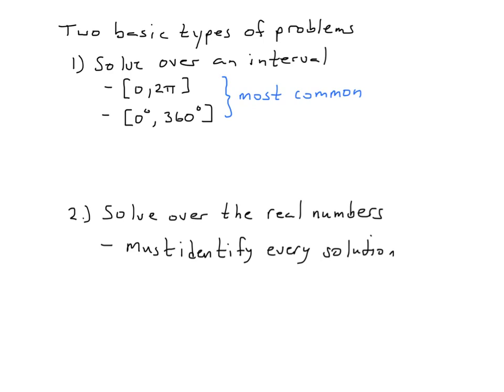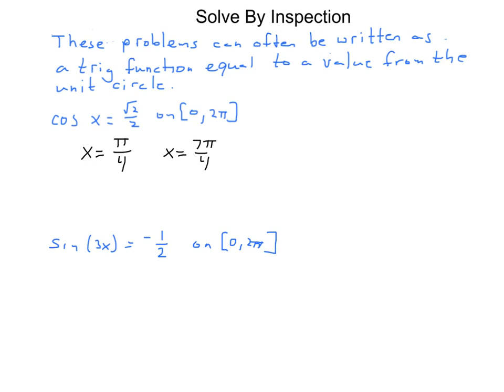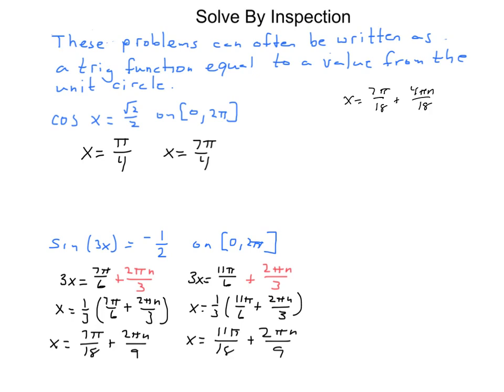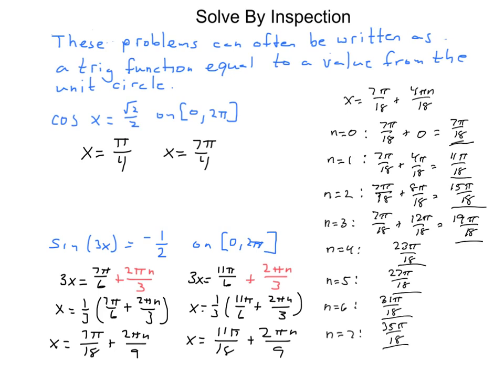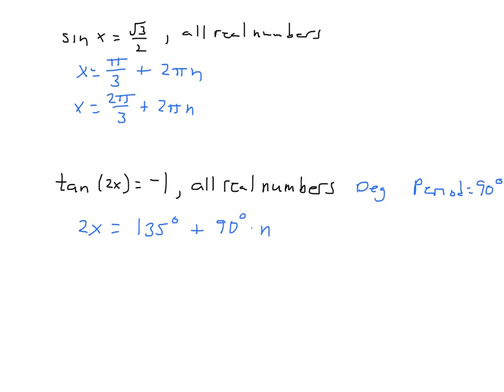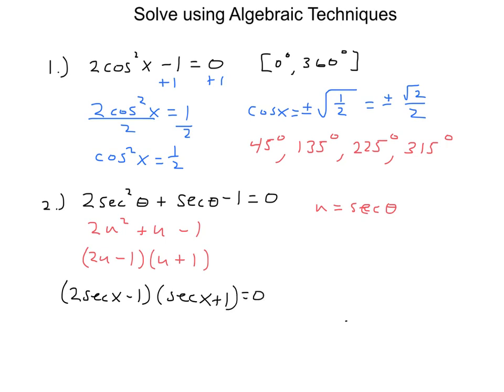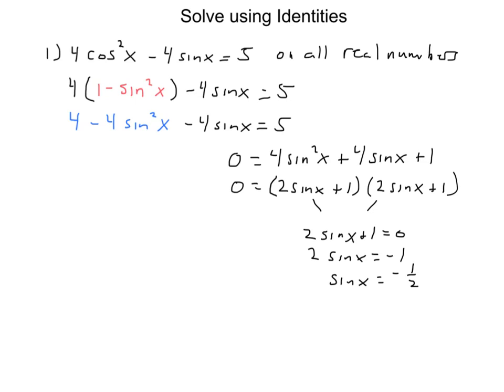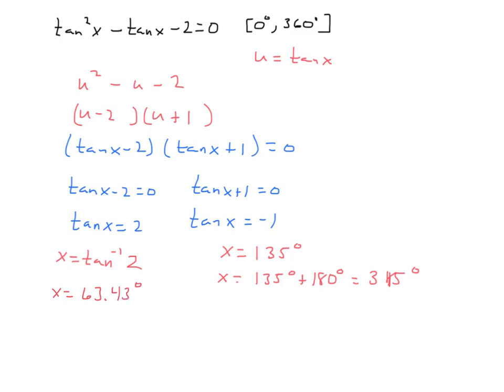PC 6.6 Trig Equations